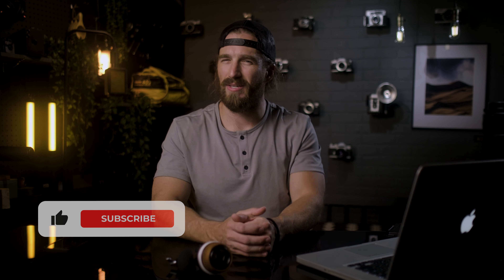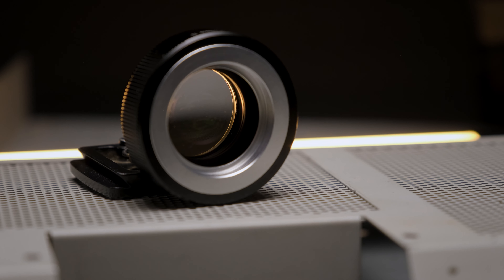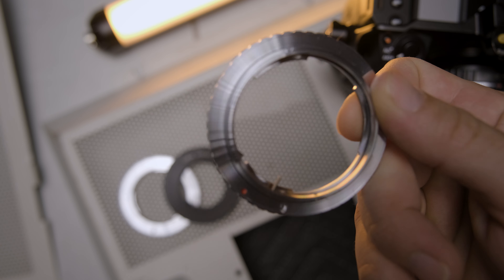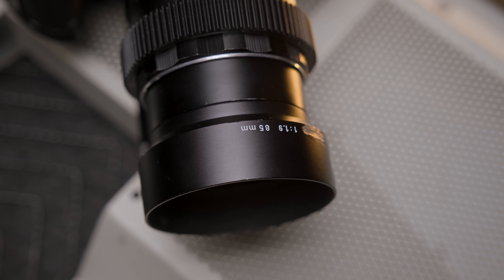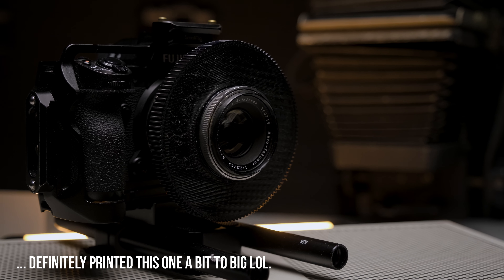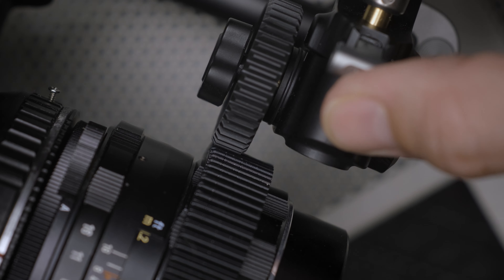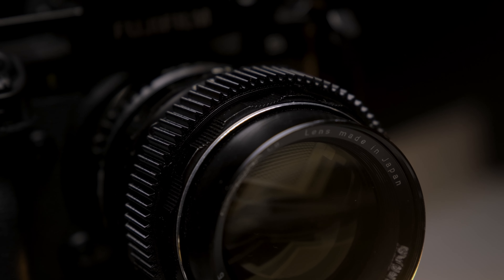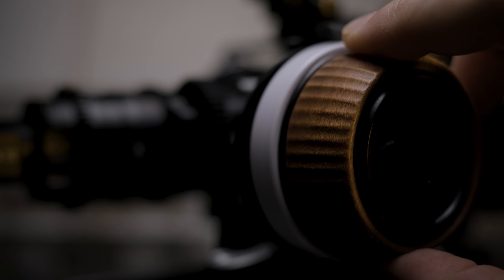Better Video with Vintage Lenses with these 4 things. - Smallrig F60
0:00 Intro
1:00 Focus Peaking
2:30 Quality Adapter
4:24 Matte Box or Lens Hood
5:55 Focus Ring
7:00 Follow Focus - Smallrig F60

Shooting videos with vintage lenses has a lot of benefits. But, those usually come with some sacrifices or side effects that keep you from getting the best out of your lens if you aren't in ideal circumstances. There are a few basic things you can do and use to make sure you get the best image quality while maintaining that unique character.